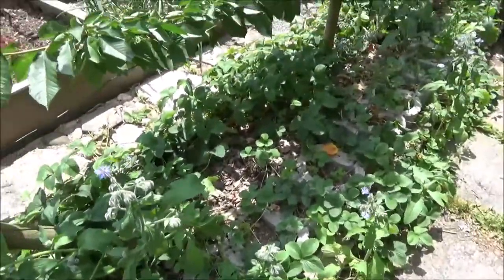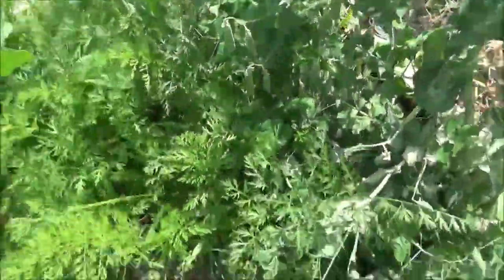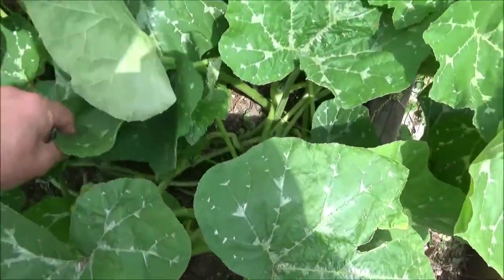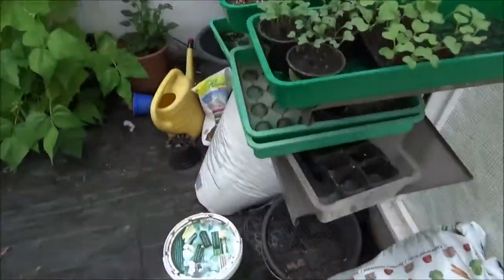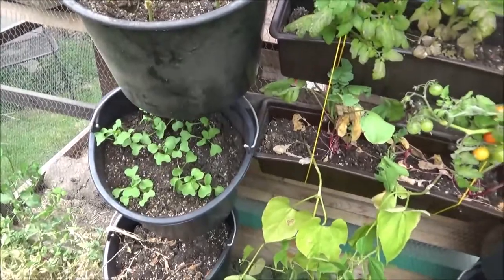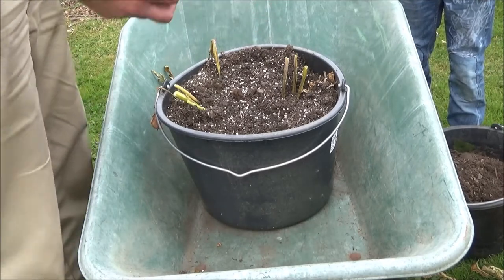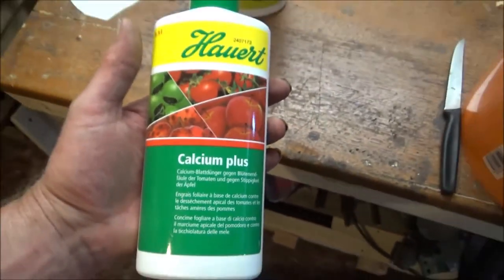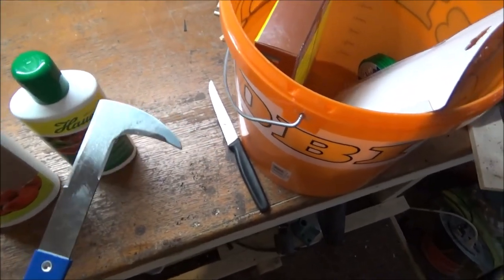End of June garden tour and spud O matic potato reveal 29 06 18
A look at the rest of the veg as well as a Potato reveal.